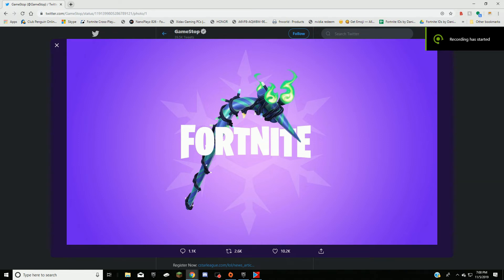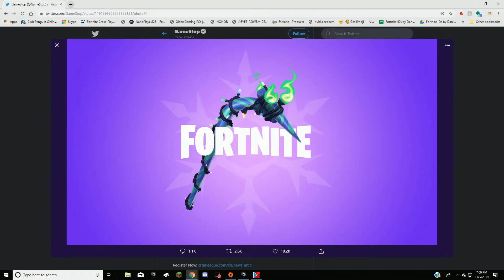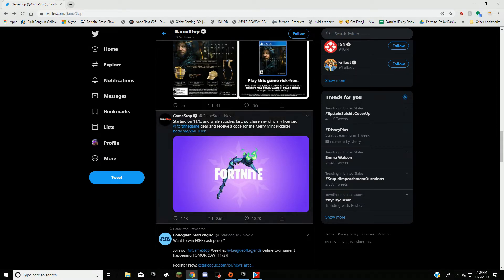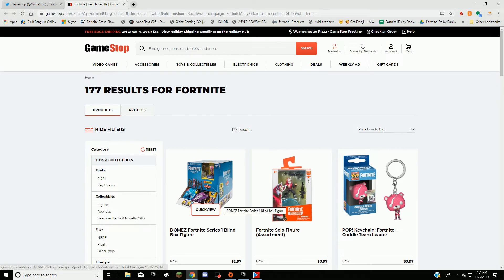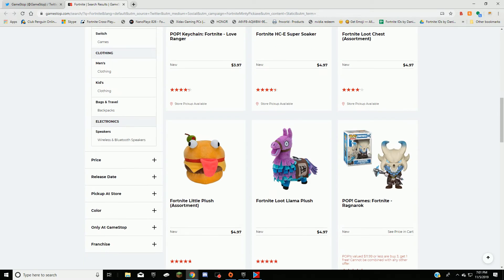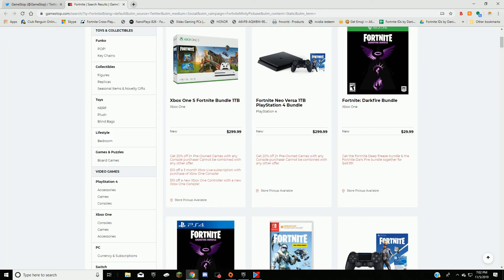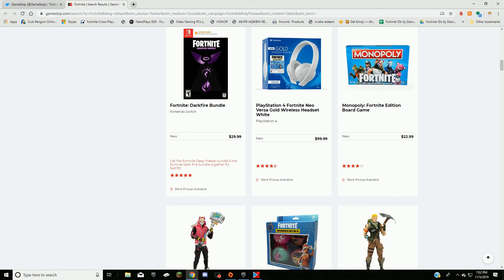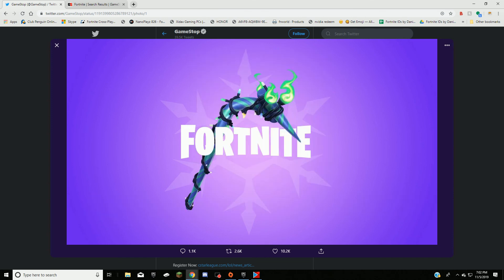CHEAPEST WAY to get the MINTY PICKAXE!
Today we are going to go over how to get the pickaxe for just $3, the cheapest way to get it!